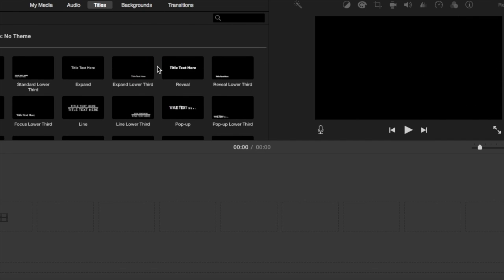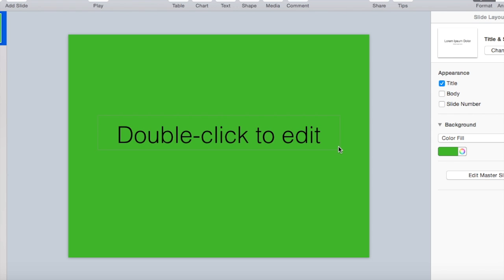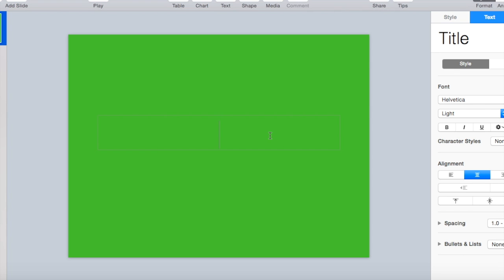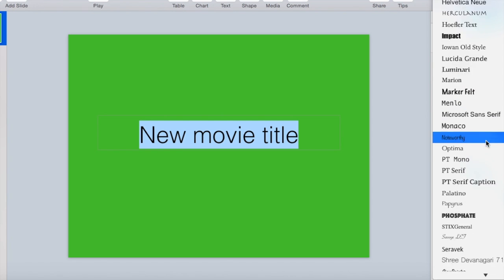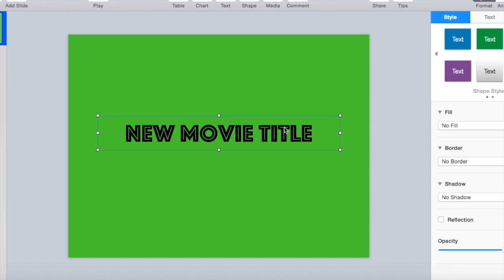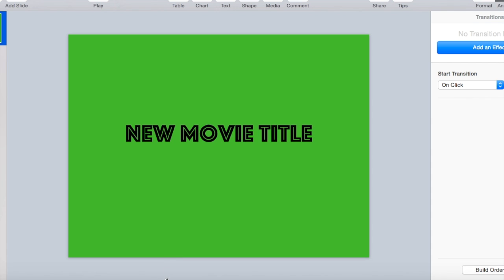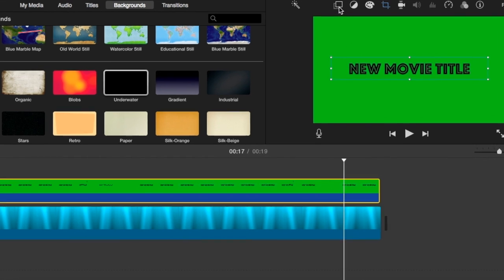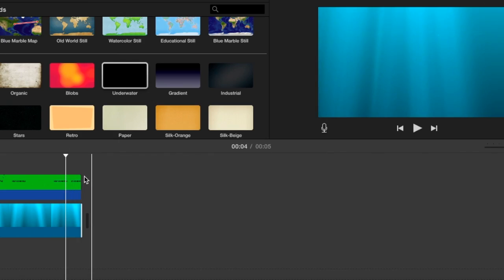How to Get More Text Effects (iMovie Tutorial)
This is my second tutorial that will show you how to add additional text animations to your movies.